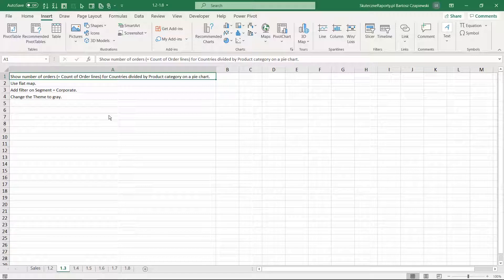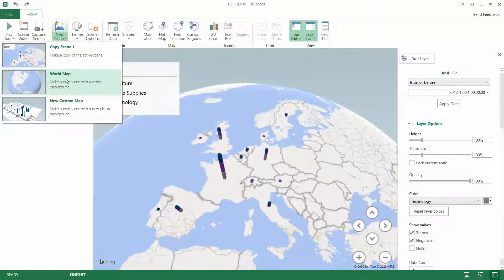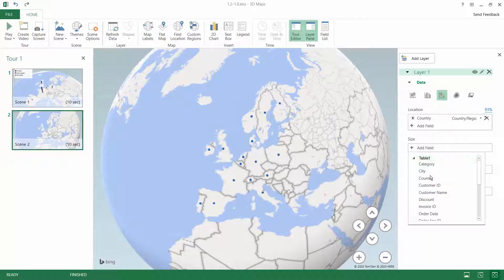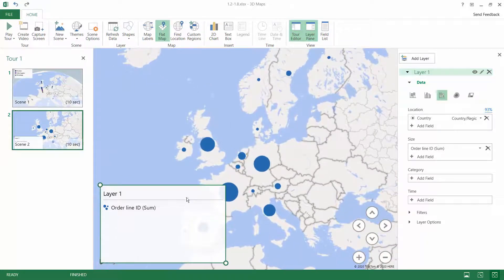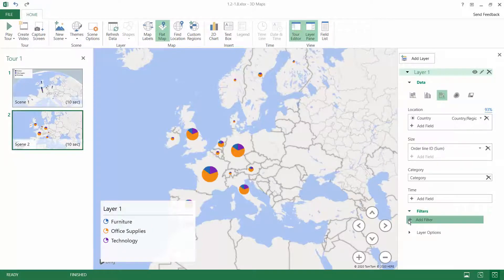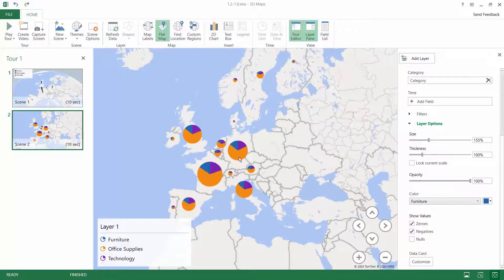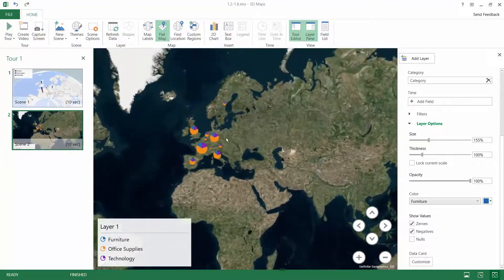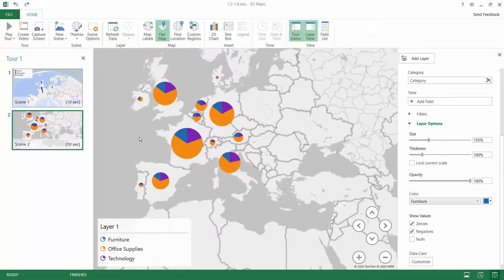1.3 Pie chart in 3D Map [Reporting on maps in Excel & Power BI | Free Online Course]